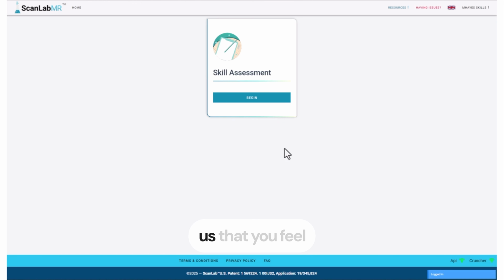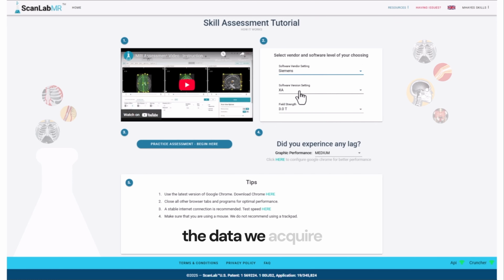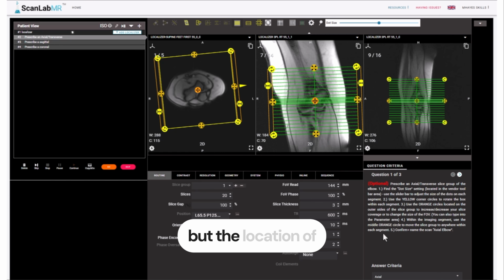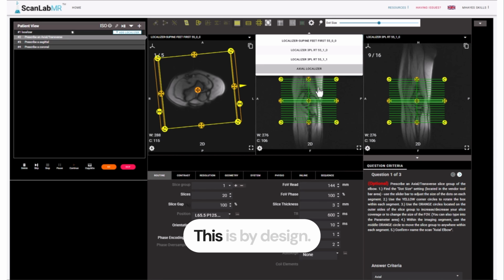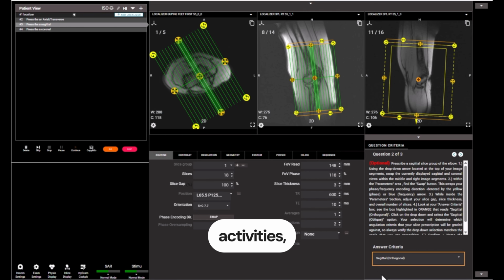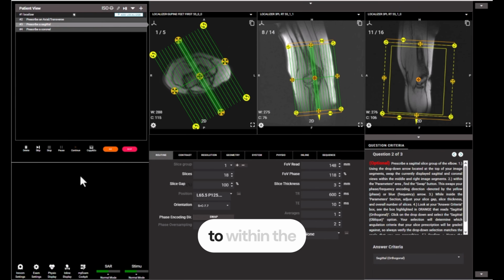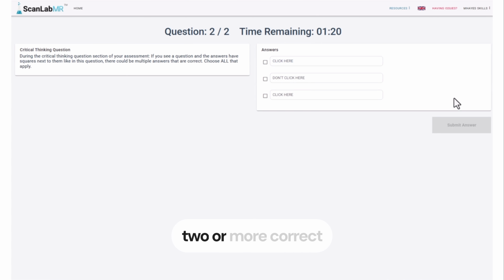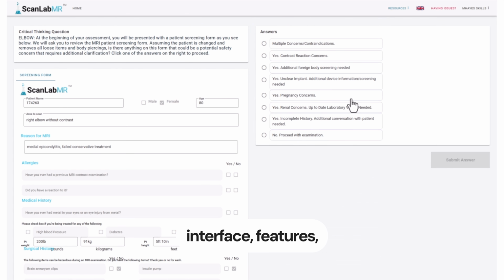Intro to ScanLab MRI Skill Assessments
Here's what to know about taking ScanLabMR's Skill Assessments.